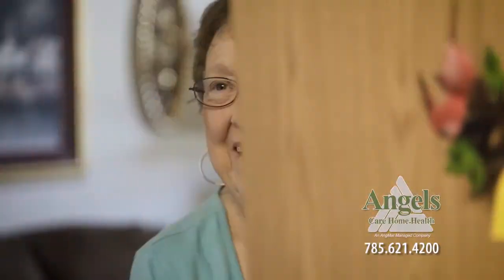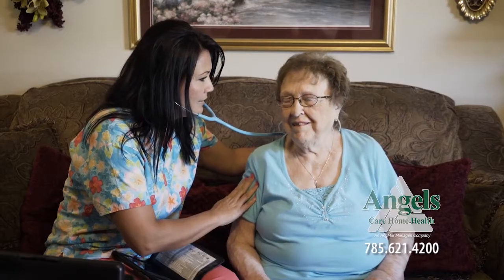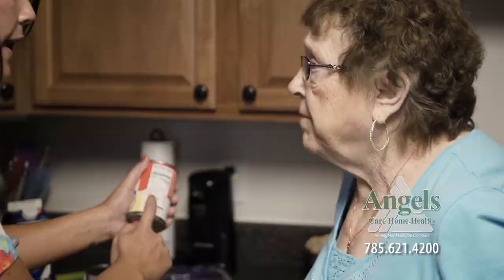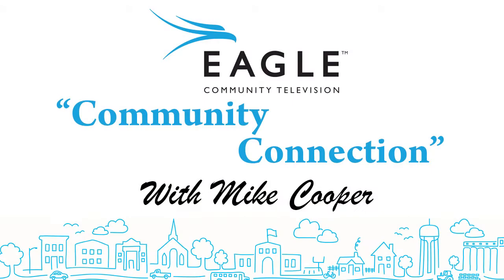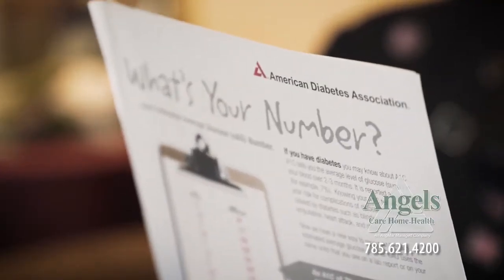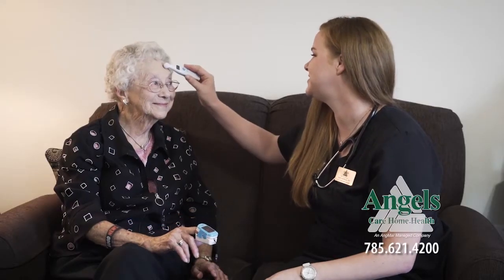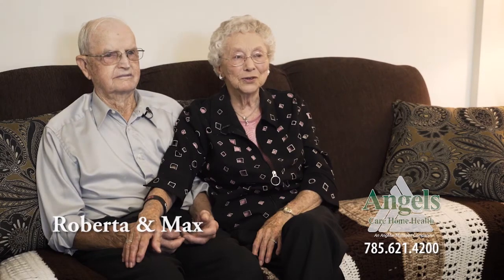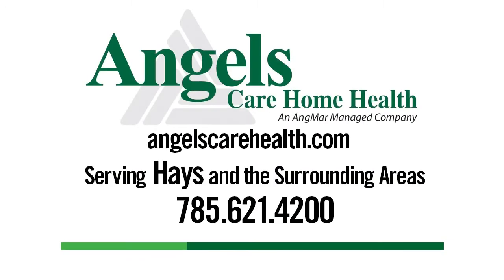Community Connection: Laura Wilson PhD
Mike Cooper visits withe the curator of paleontology of the Sternberg Museum, Dr. Laura Wilson, about the museum receiving grants to help support projects at the museum.